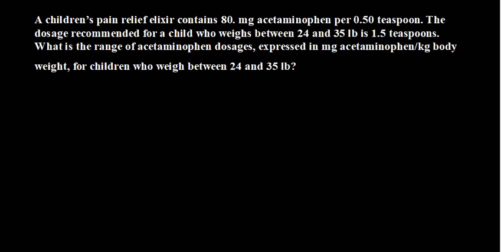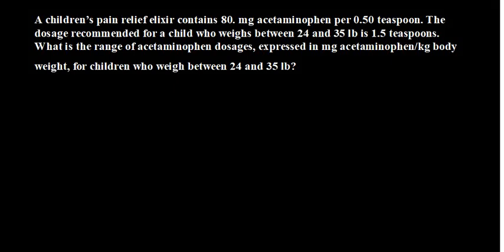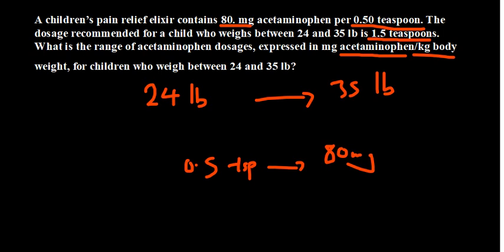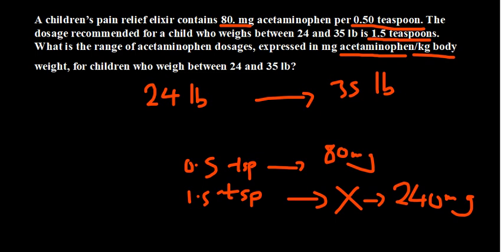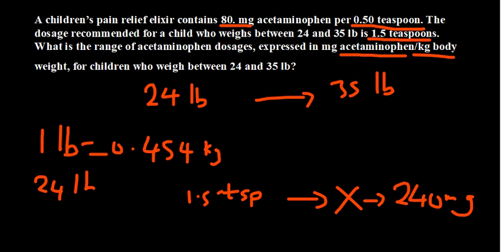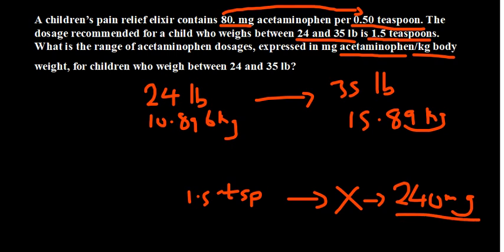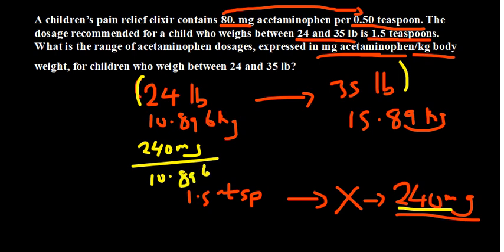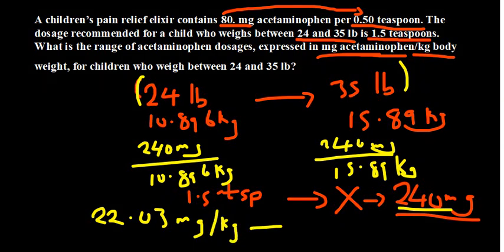What is the range of acetaminophen dosages, expressed in mg acetaminophen/kg weight? I Chemistry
In this video we attempted the following chemistry question

A children’s pain relief elixir contains 80. mg acetaminophen per 0.50 teaspoon. The dosage recommended for a child who weighs between 24 and 35 lb is 1.5 teaspoons. What is the range of acetaminophen dosages, expressed in mg acetaminophen/kg body weight, for children who weigh between 24 and 35 lb?